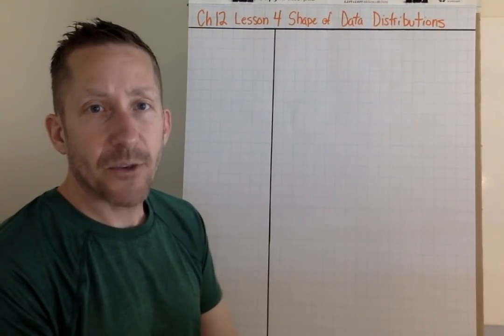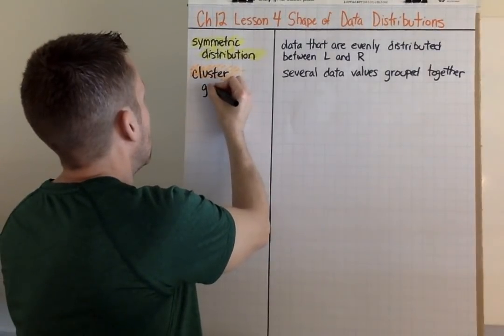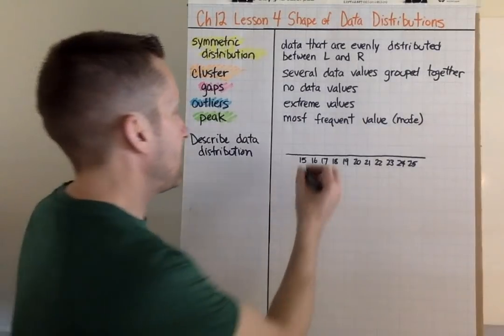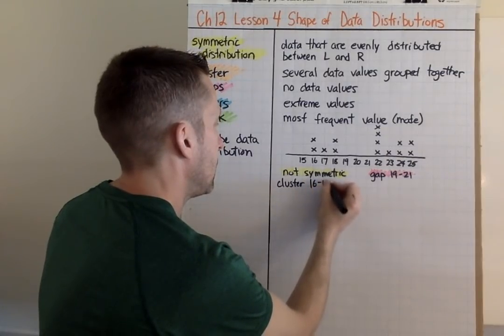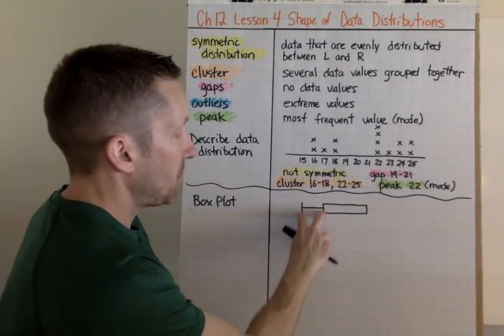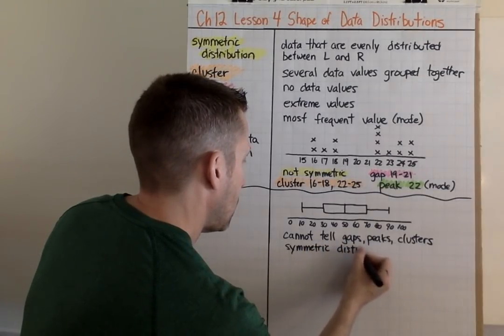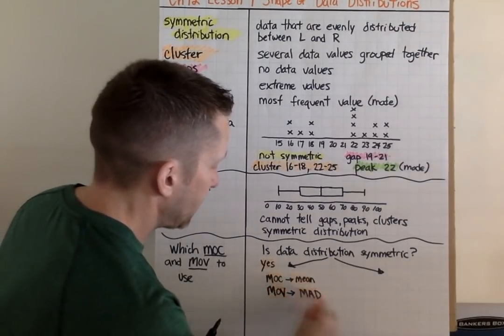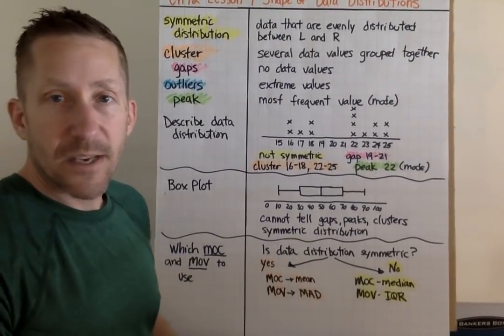Ch12, Lesson 4, Shape of Data Distributions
This lesson explains ways to describe a data distributions according to symmetry, clusters, peaks, gaps, and outliers. This lesson also explains how some distributions can be described more than others and how to pick which measure of center and which measure of variability you should use to describe your data.